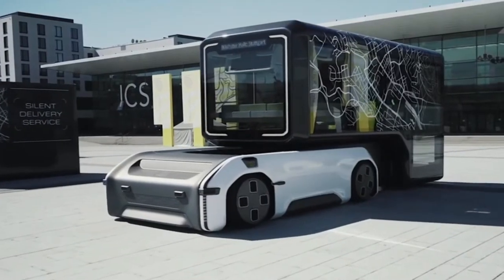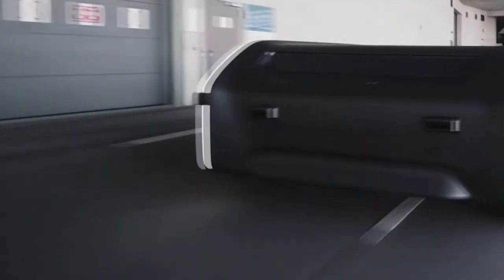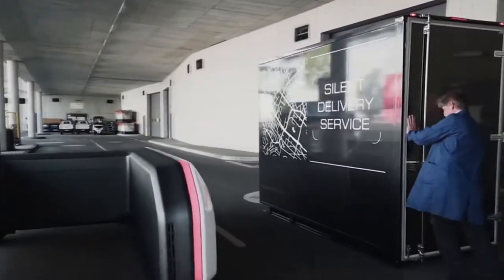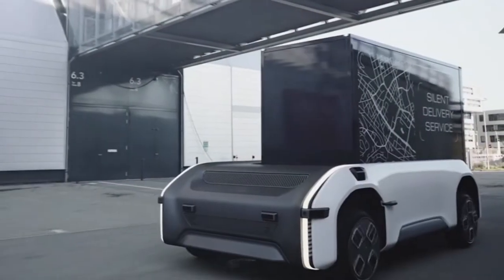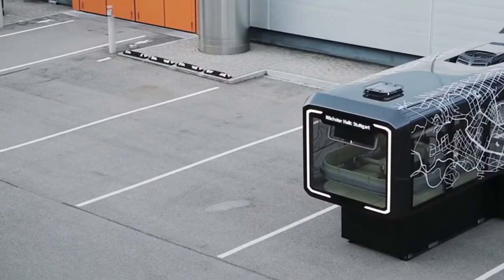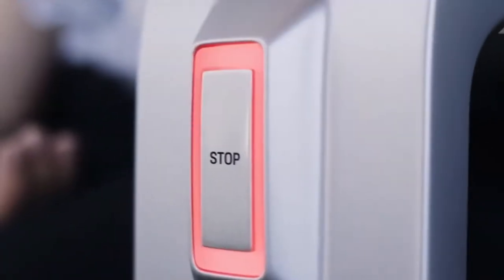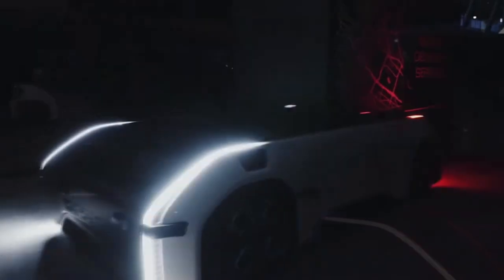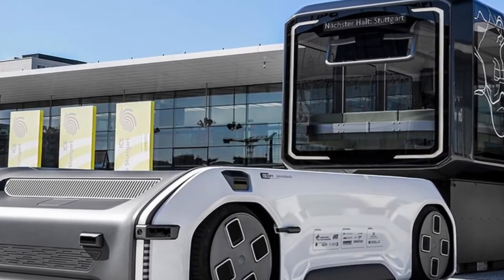U SHIFT - AUTONOMOUS ELECTRIC TRANSPORT VEHICLE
The German Aerospace Centre, has unveiled - U-SHIFT - a prototype for an autonomous ( self driving ), fully electric modular vehicle. It can be used for cargo transport, a shuttlebus, or for a variety of other transportation needs.

In a press release, the  German Aerospace Centre (DLR)  explained that it is "breathing new life into future urban mobility and logistics" with the U-Shift, which will be made up of an electric and autonomous U-shaped drive unit that is attached to separate modules depending on what the user needs to use it for.

The prototype is designed to work around the clock, 24 hours a day, allowing companies to increase efficiencies.